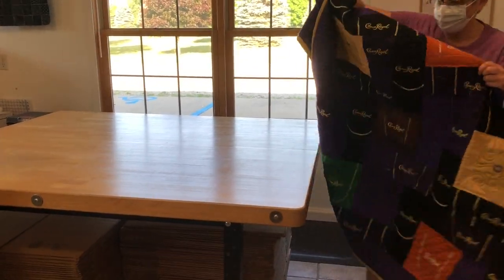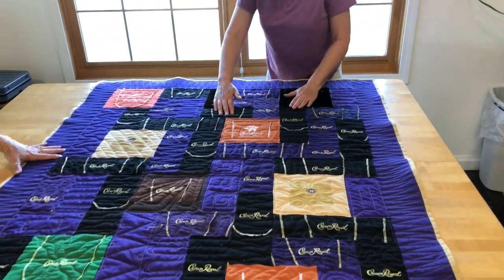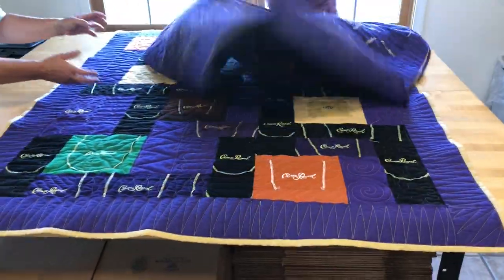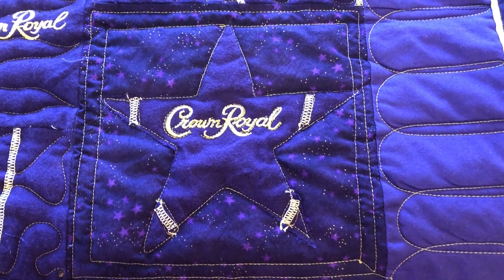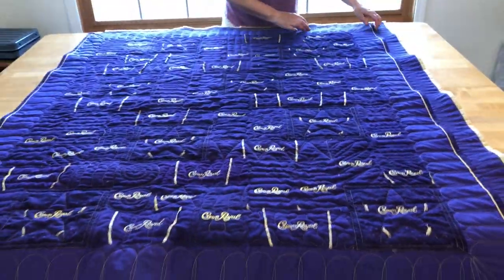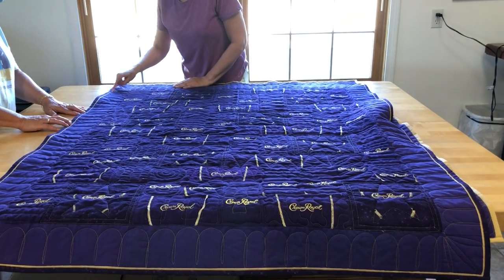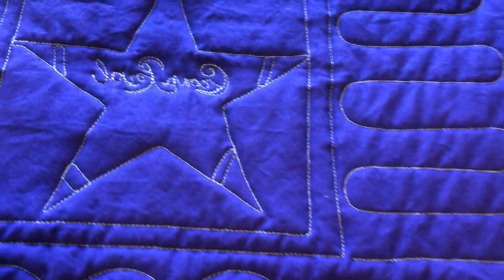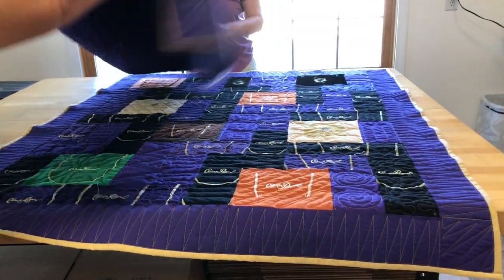Crown Royal Quilt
We are comparing two different Crown Royal quilts. One is made with all purple bags and the other from different color bags.